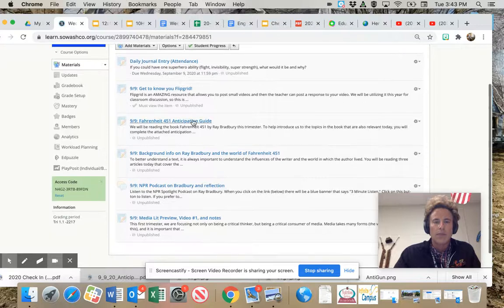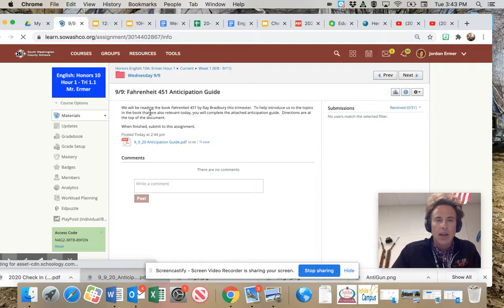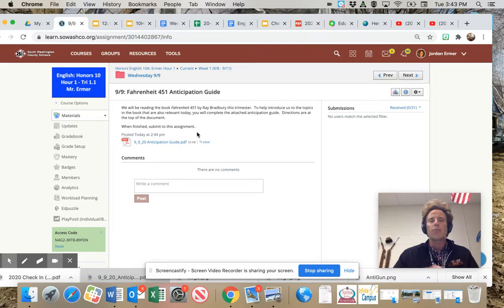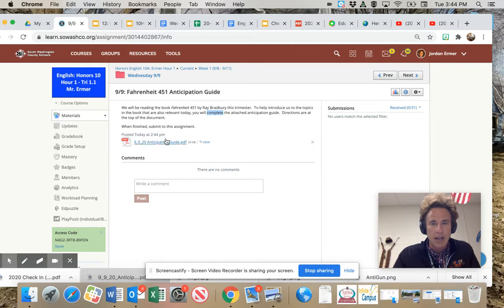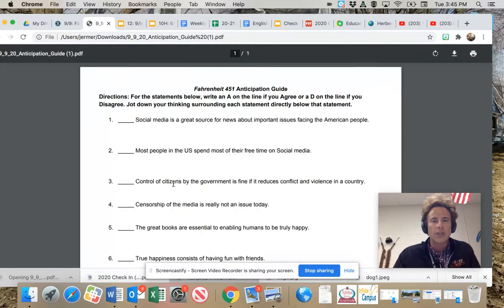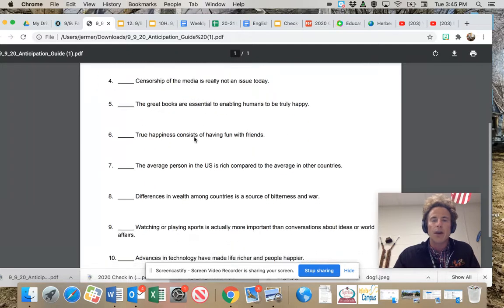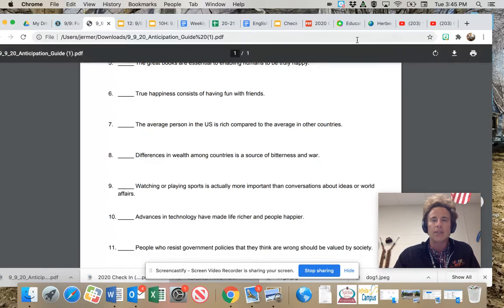Honors 10: Sept 9